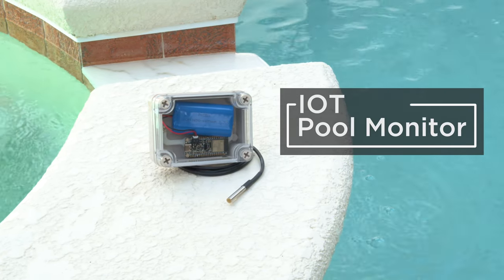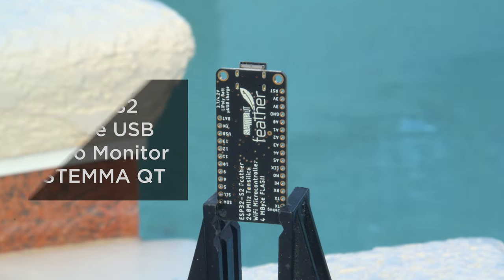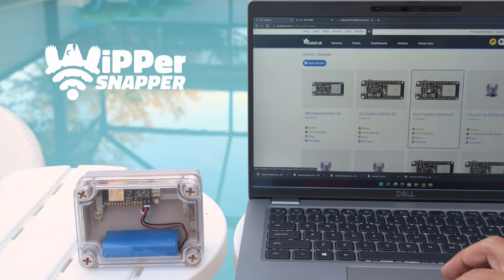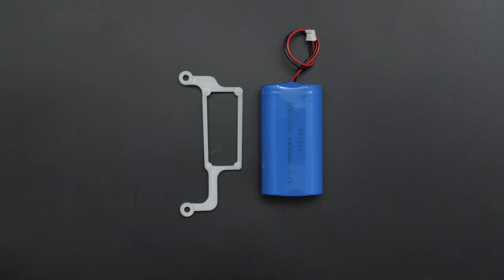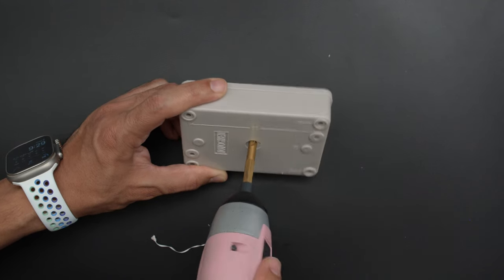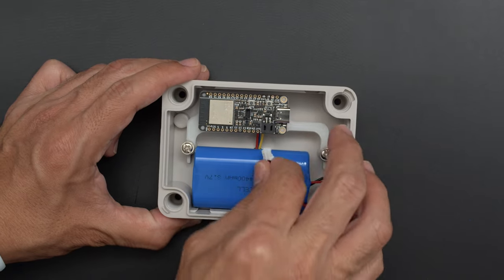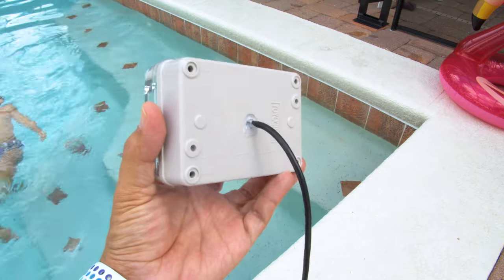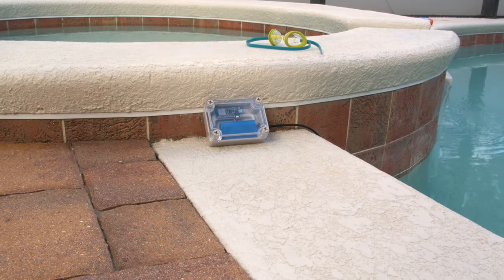IOT Pool Monitor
You can build your own IoT Pool Monitor using Adafruit IO and WipperSnapper.

This can help you keep track of water temperatures by logging and plotting data to a dashboard!